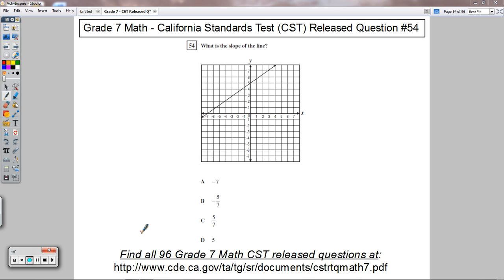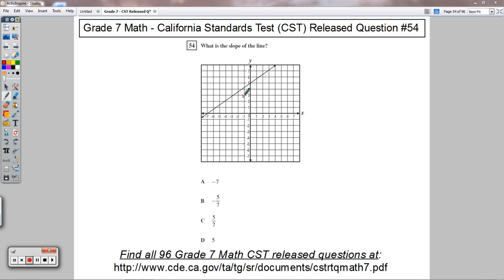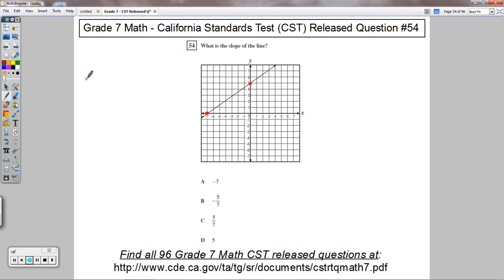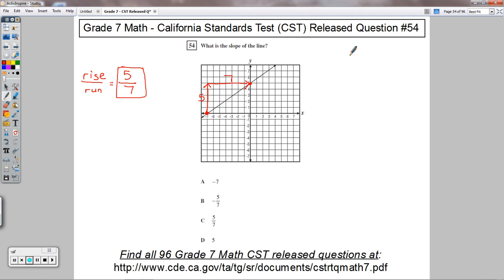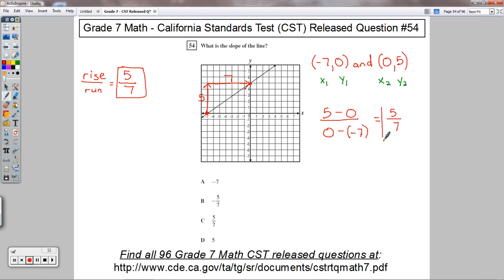Grade 7 Math - CST Released Question #54 (Slopes from Graphs)